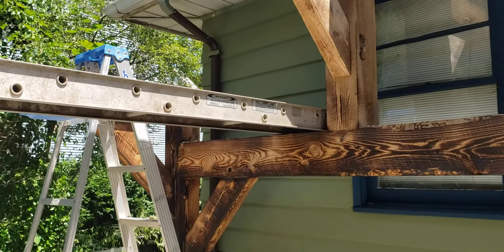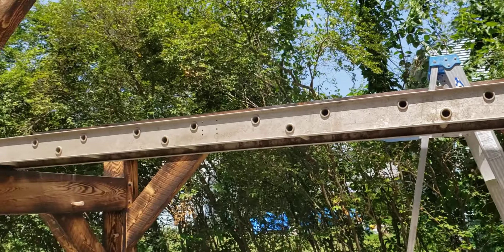Timber frame pavilion ~ Last peg driven, sealant next.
Timber frame pavilion ~ Last pegs driven, sealant next.